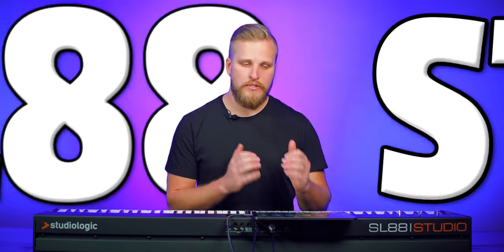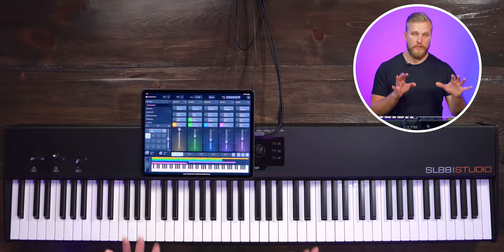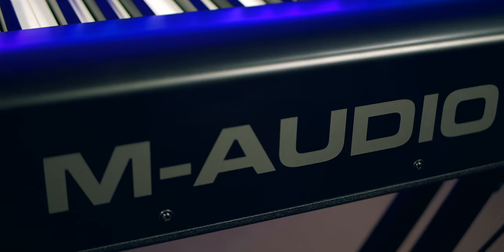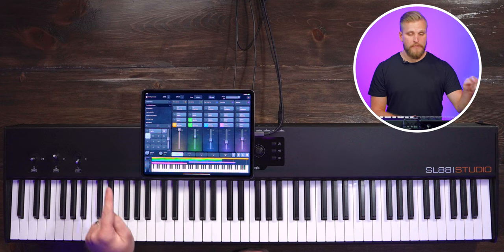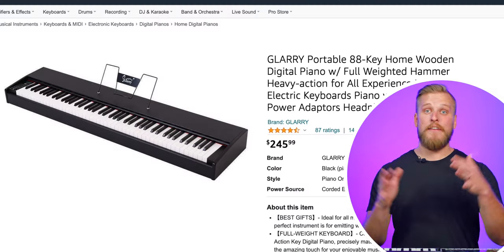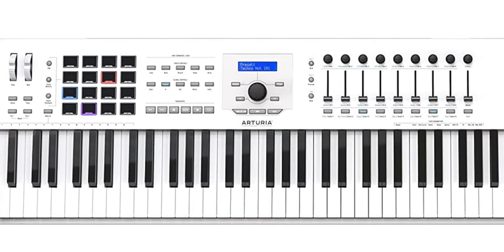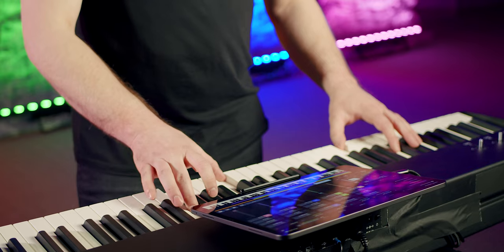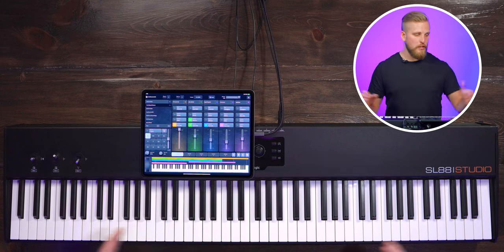Studiologic SL88 Studio Review: 1 Year Later - Worth it?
73 key version

► Video Gear ◄
Main Camera
M4/3 to EF Adaptor
Camera 2
Lens 2